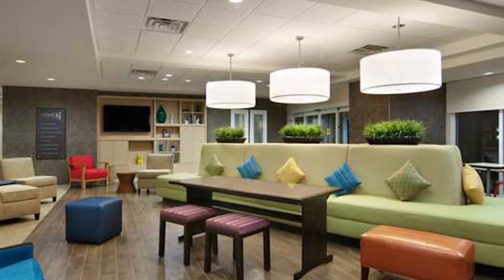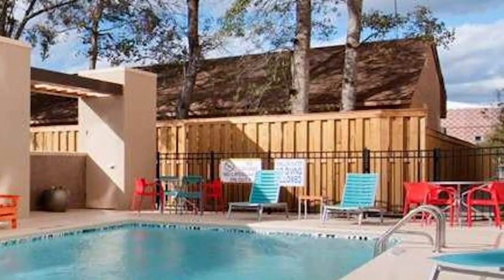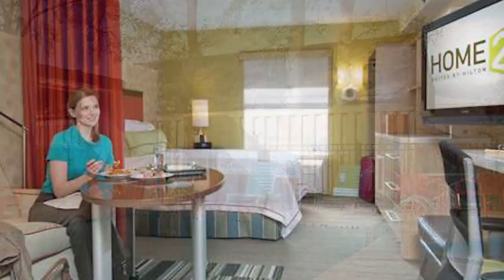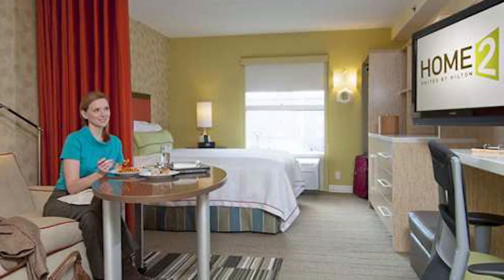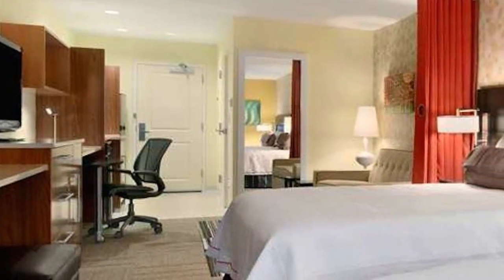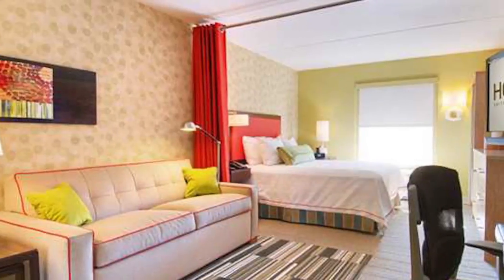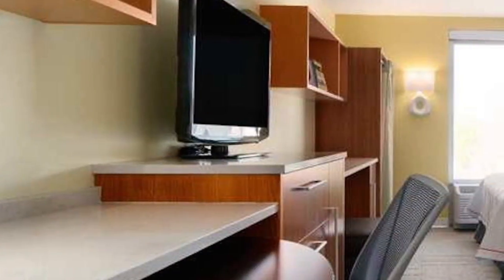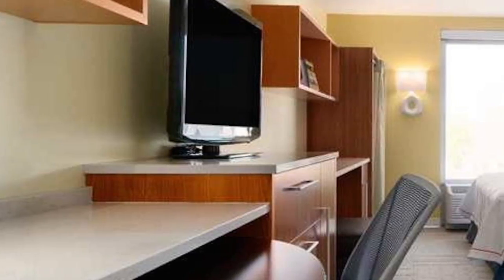Home 2 Suites by Hilton - Florida City, FL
Home 2 Suites by Hilton is perfectly located at Exit One of the Florida Turnpike, where you’ll enjoy easy access to many of this area’s most popular attractions.  Surrounded by amazing shops and restaurants and just minutes from the Everglades National Park, we put you in the middle of it all.

Designed for both corporate and leisure travelers, our amenity package includes a business center with complimentary printing services, a 24-hour pavilion pantry market, a free beverage area, and free breakfast.  You’ll love the convenience of our on-site laundry center.  Be sure to enjoy our fitness room and sparkling pool during your stay!

Our all-suite hotel offers both a studio suite and a one-bedroom suite, so you can find the perfect accommodations for any occasion.  Inside, you’ll find comfortable beds, a spacious living area, and a full kitchen, as well as a work area, HDTV, and an iPhone docking station.

Welcome to Home 2 Suites by Hilton!